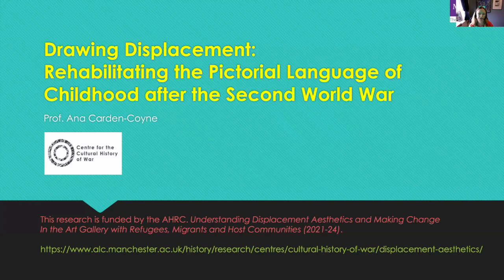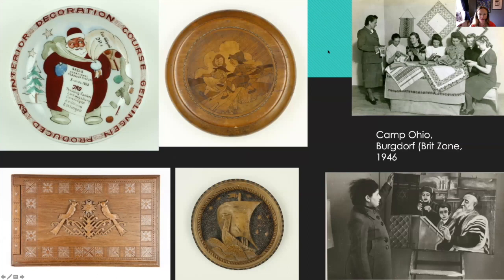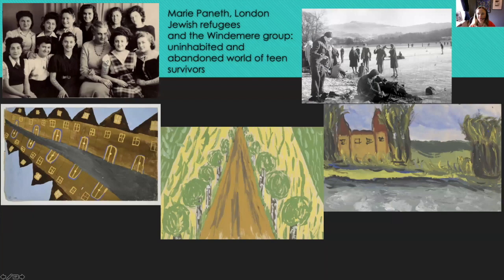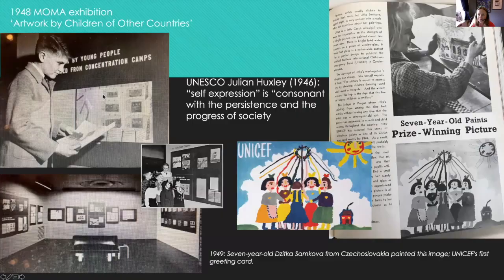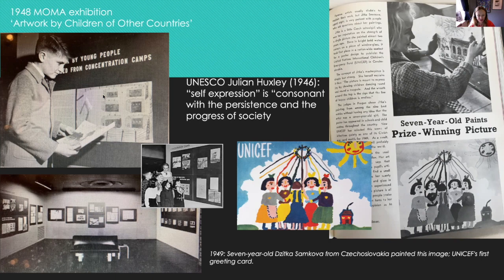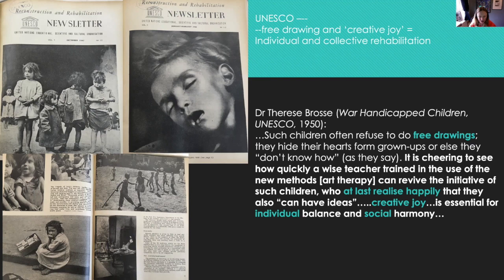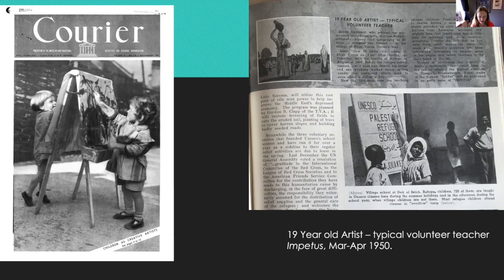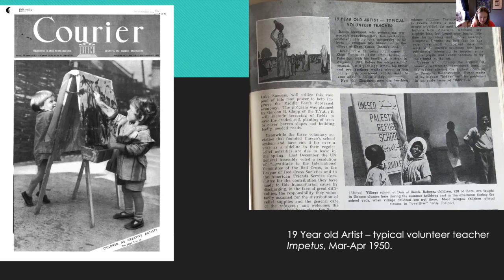Ana Carden-Coyne Drawing Displacement:Rehabilitating the Pictorial Language of Childhood after WW2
Scholars have been increasingly interested in attempts to rehabilitate childhood after the devastating impact of the Second World War on children. Adults soon came to realize the traumatic impact on children who experienced persecution and violence, family separation and destruction, conscription and forced labour, hunger and disease, deportation and murder, and displacement. The war, it was also recognized, had truncated children’s educational and developmental milestones, and their psychological health. In the aftermath, children became the ‘symbolic heart of efforts to rehabilitate Europe, and were seen as keys to ‘the biological, economic and moral reconstruction of the nation’ (Tara Zahra, 2009). Child welfare took a central role in the United National Relief and Rehabilitation (UNRAA, 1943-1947) and the International Refugee Organisation (IRO, 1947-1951), and many other national and international humanitarian charities. Historians have examined the use of photographic representations of children, demonstrating both abject childhood (Gigliotti, 2018) - in the traditions of humanitarian photography (Rodogno and Fehrenbach, 2015) and, conversely, happy and rehabilitated childhood, in the ‘visual language of humanitarian’ narratives that demonstrated how organisations such as UNRRA had ‘found’ Europe’s ‘lost’ though innocent children (Salvitici, 2015). Children’s art is an important part of this history.
Most studies, however, focus on the period of the war. Nicholas Stargardt discusses the optimism in 4,000 drawings of Jewish children from Theresienstadt, ultimately gassed at Auschwitz-Birkenau, and their use in Nazi propaganda (1998). Exhibitions of children’s art that the Free German League of Culture staged in London used creative learning as a transformative vehicle for reforming exilic identities, while reimagining collective democratic futures of refugee children (Roberts, 2017). For the period after the Second World War, however, far less has been said about children’s art in relation to the rehabilitation of ‘lost’ childhood, and the educational, psychological and emotional rehabilitation of children (2005) Stargardt examines how recently liberated Jewish child survivors drew the Holocaust at a recuperative camp sponsored by the Swiss Red Cross in 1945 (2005). In my paper, I focus on children in DP camps, and how UNRRA, UNESCO, and humanitarians sponsored programmes to instill drawing practices among children, and providing children with art materials where they might recover their childhood imaginary through the universal pictorial language of art. I argue that internationalists and humanitarians regarded art not only as provided displaced and traumatised children with a psychological therapy, but was seen as a universal pictorial language that traversed national, linguistic and ideological barriers between people. I also argue that children’s art became a symbol of children’s human right to have a childhood and a voice of expression. However, this paper will argue that children’s art was not just for children’s rehabilitation alone. It was also for adults and for the public to appreciate. Children’s art performed important emotional work for adults at a time of global concern to recover childhood. The paper examines how UNRRA and other humanitarian agencies worked closely with the leading international modern art museums of the period to exhibit children’s drawings for the general public. I argue that art was increasingly positioned as an important tool of postwar internationalism and human rights at this time, and modern art museums played a key role in exhibiting children’s art.